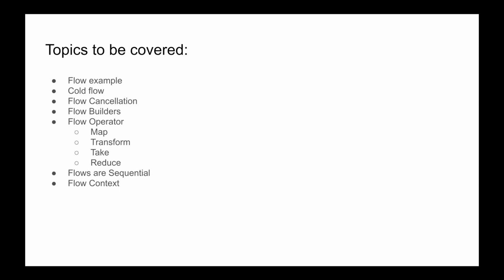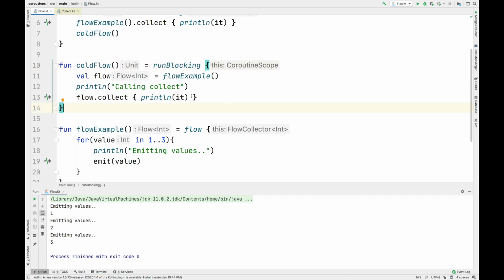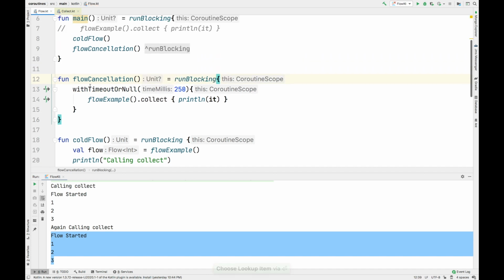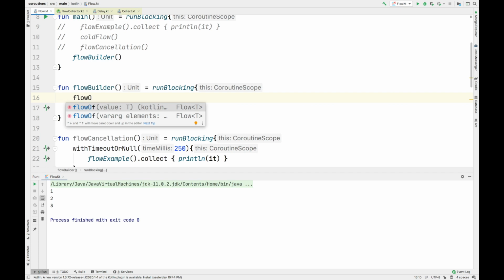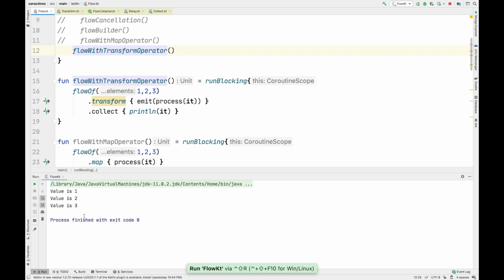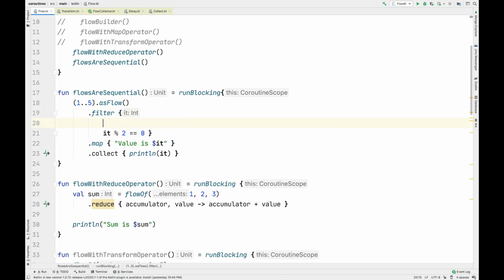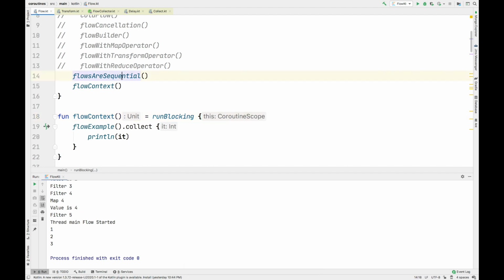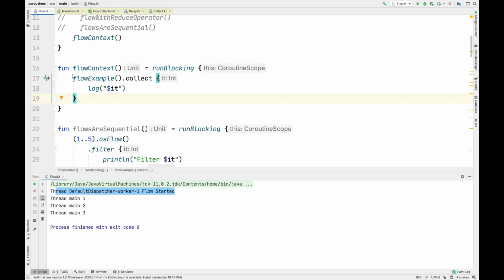Tutorial #6 | All about Coroutines Flow Builders, Operators & Context | Engineer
In this video, I have talked about Kotlin Coroutines Flow in details. I have covered topics like

Flow example,
Cold flow,
Flow Cancellation,
Flow Builders,
Flow Operator,
Map,
Transform,
Take,
Reduce,
Flows are Sequential,
Flow Context.

Happy Coding :)